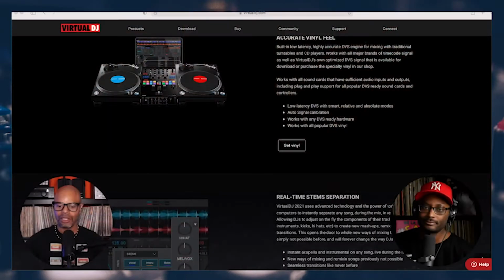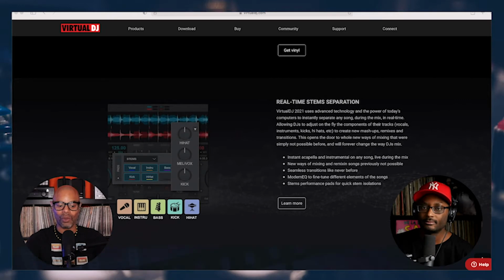Virtual DJ Review - Part 1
I'm back with DJ Keo to review the most advanced DJ software on the market, Virtual DJ.

My YouTube Studio Gear List
Rode Podmic
Rode Rodecaster Pro
Audio Technica AT876R
PreSonus ioStation 24c Audio Interface
KRK RoKit 8 G4 Studio Monitors
Elgato Stream Deck 15 Keys
PreSonus Eris E4.5 Studio Monitors
PreSonus PD-70 Microphone
WIZ Connected WiFi RGB Lights (A19)
WIZ Connected WiFi RGB Lights (BR30)
Audio-Technica ATH-M20x Studio Monitor Headphones
Shure MV88+ Video Kit